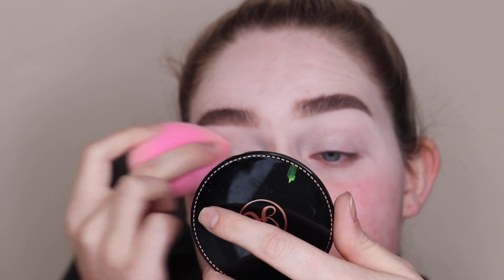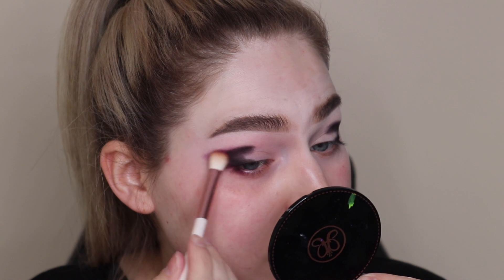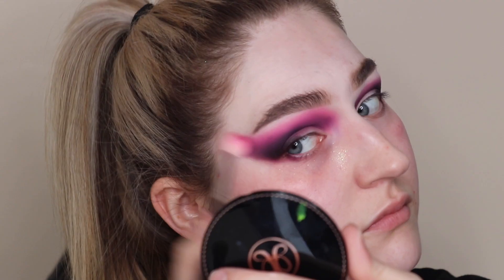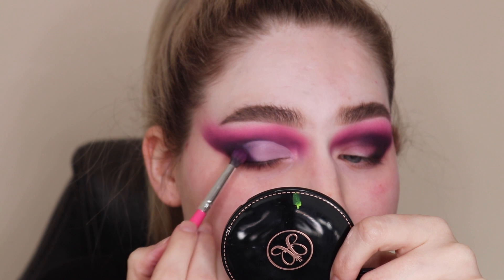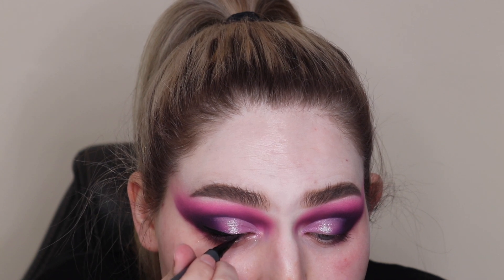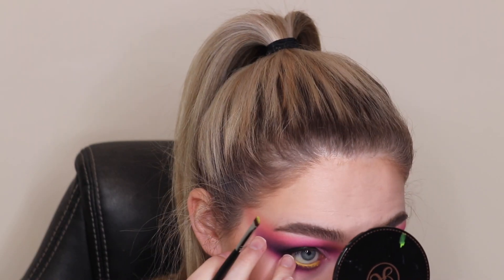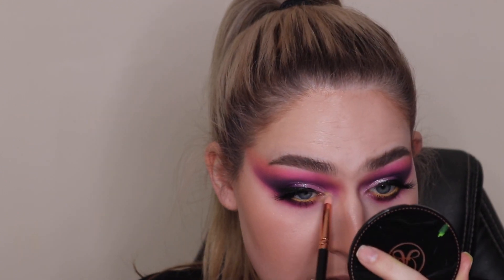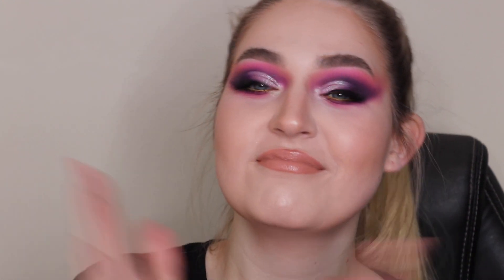TESTING OUT NIKKIETUTORIALS x BEAUTYBAY PALETTE | first impressions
in this video I test out the beautybay x Nikkietutorials palette for the first time. these are my thoughts so far. Enjoy, xo